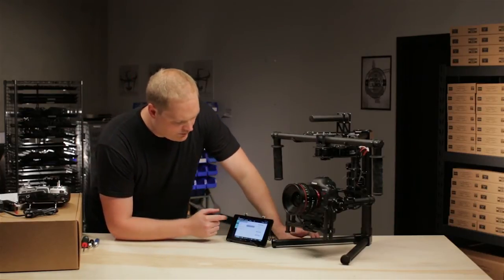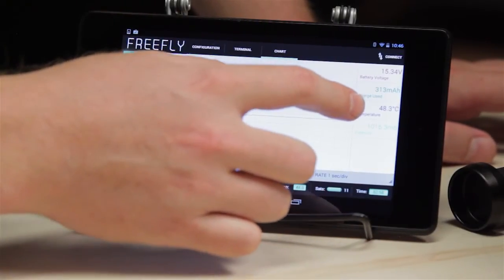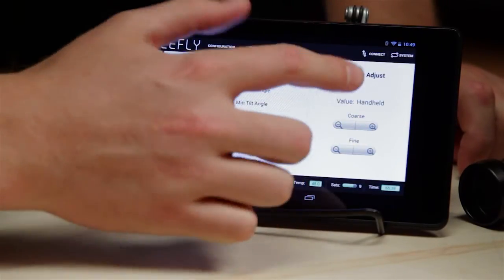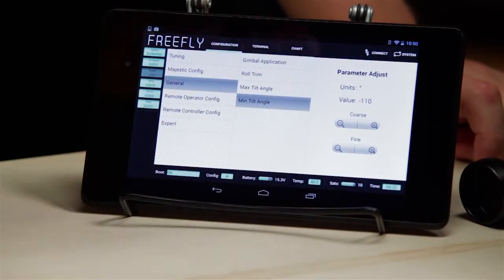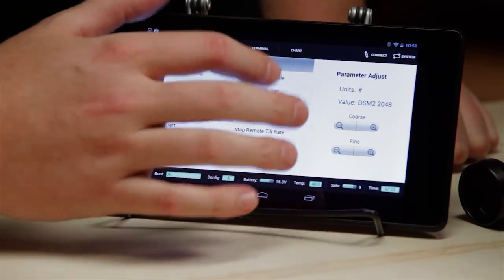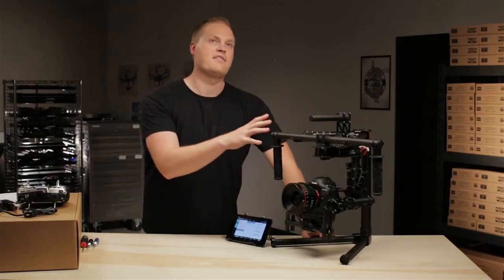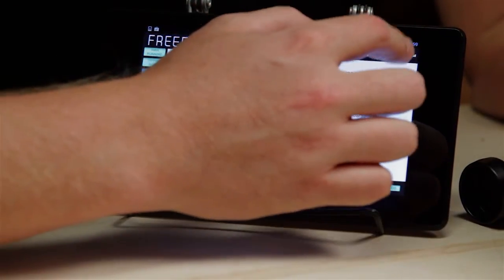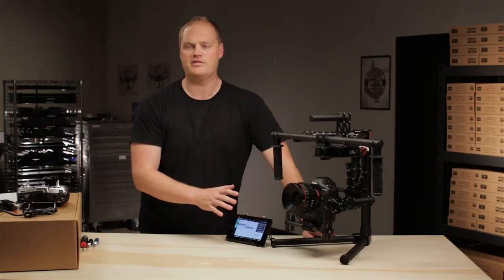MōVI Tutorials - Wireless MōVI App Comprehensive Overview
A comprehensive look at the wireless configuration application for the MōVI M10.